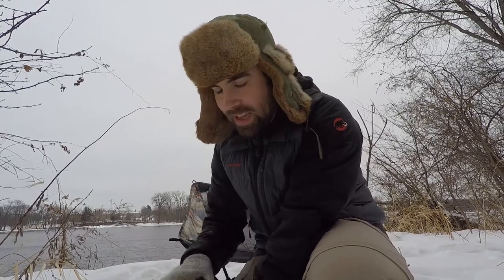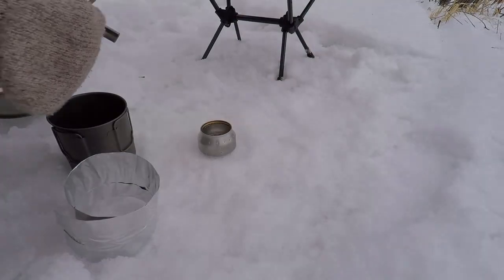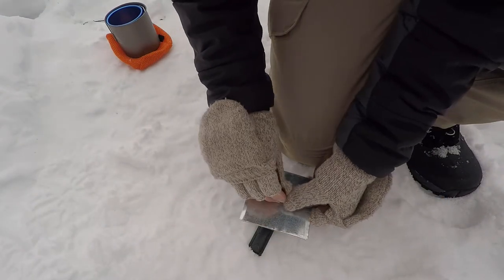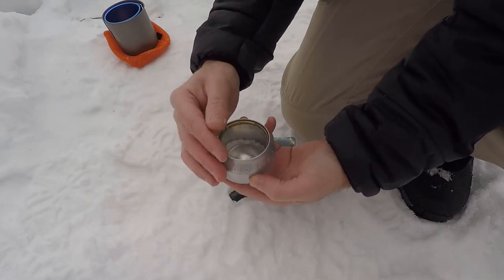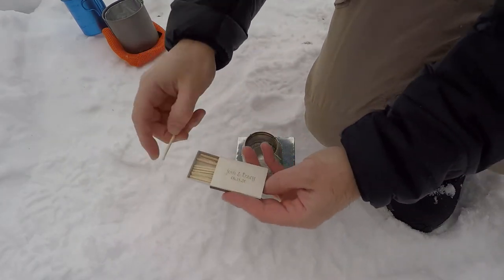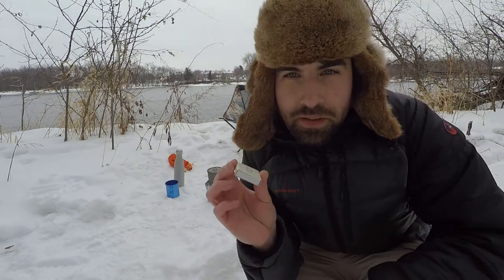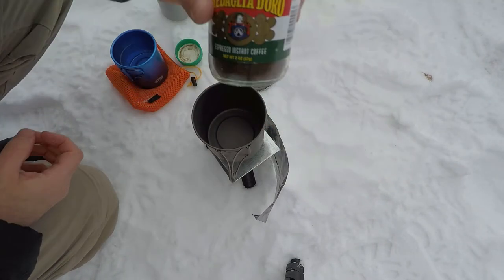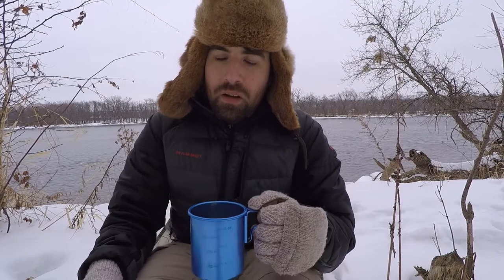The Pitfalls Of Using An Alcohol Stove In The Cold!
In a previous episode of Signal Outdoors - Shop Talk, I had issues with using my DIY alcohol stove in the cold and most importantly on the snow. I've done some research, made some changes and in the is episode, I'll show you how to use an alcohol stove in the cold.

    Intro: Last Train to Mars - Dan Lebowitz
    In video: Communicator - Reed Mathis